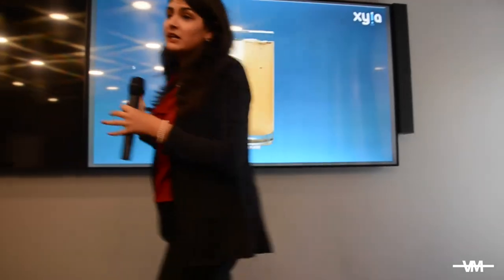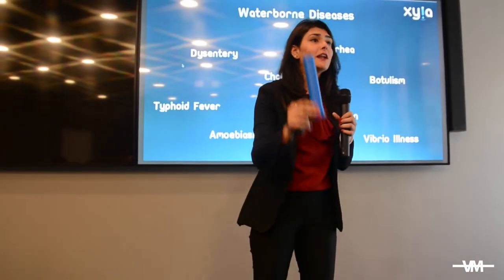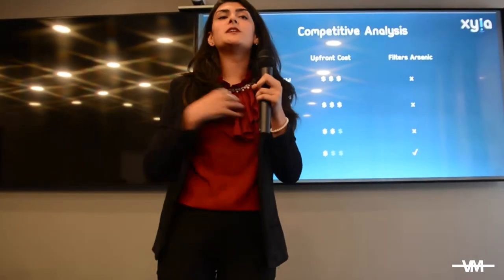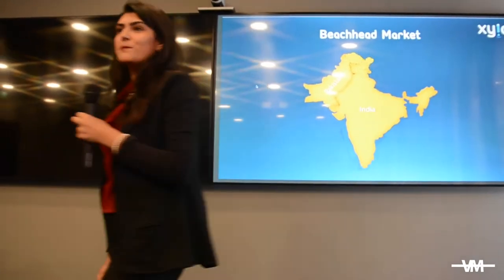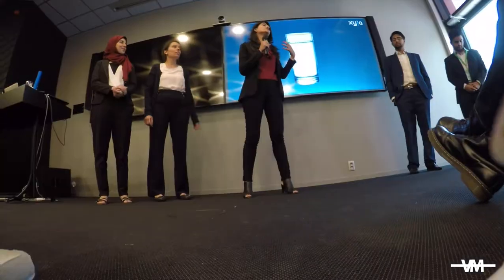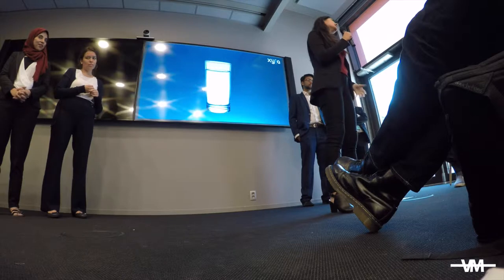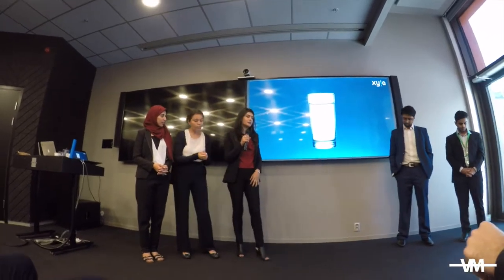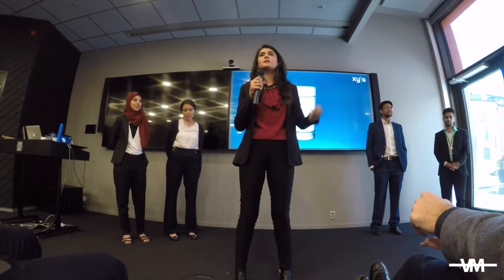Pitch - YSI Global 2017: Xyla Water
Watch the pitch + QnA from the jury in YSI GLobal demoday 2017. Iqra Nadeem is pitching and shows how it`s done!